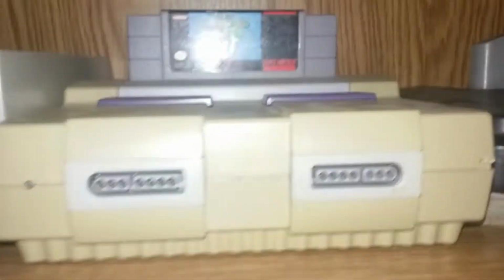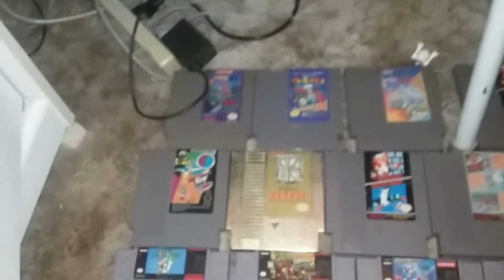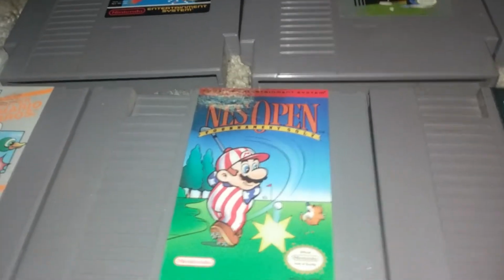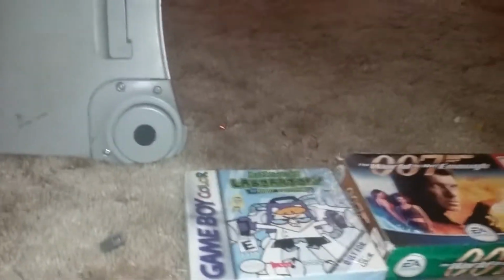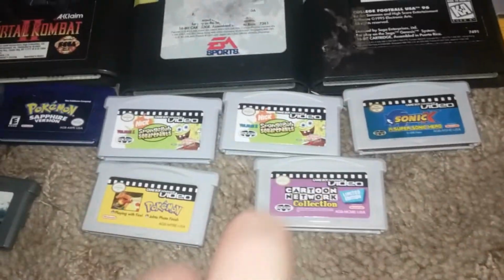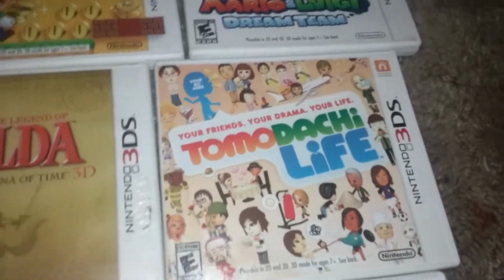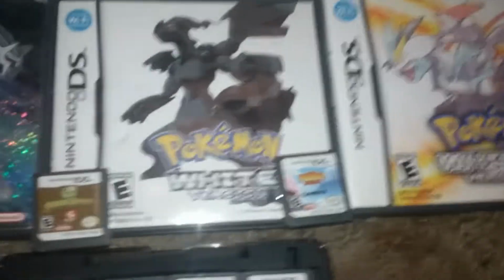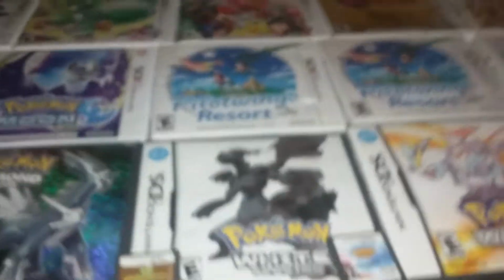JoshBrickz Videogame collection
today I show off most of my video collection mostly Classic Nintendo games and a few of my sega games